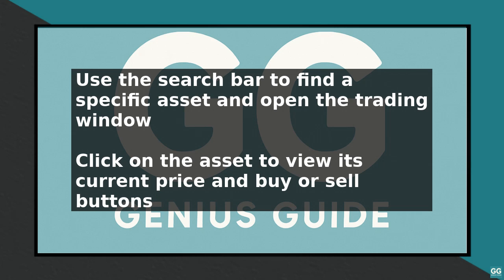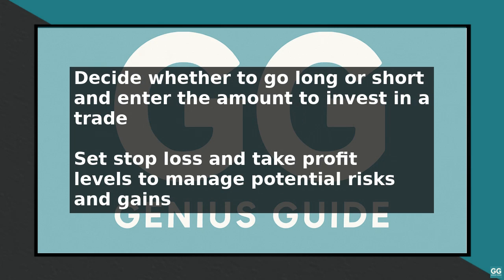How To Place Etoro Markets (2025)